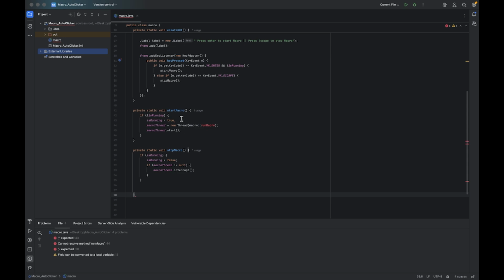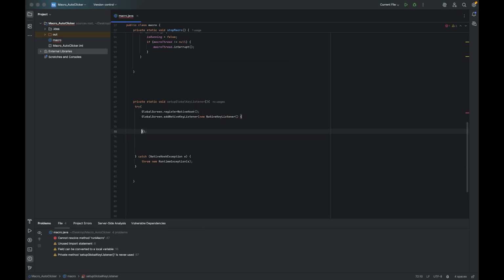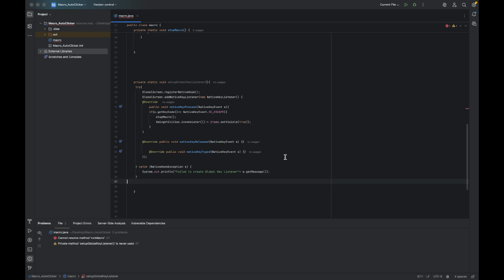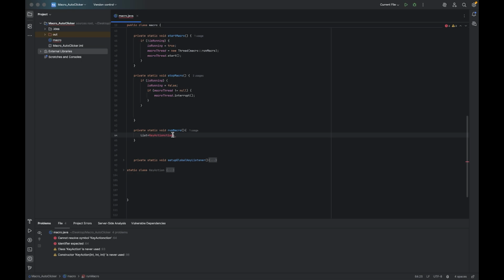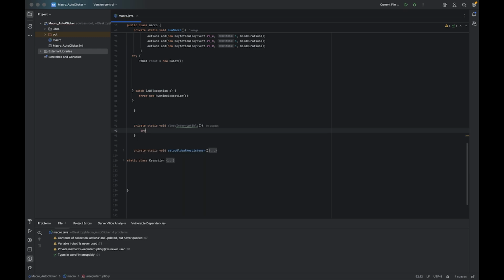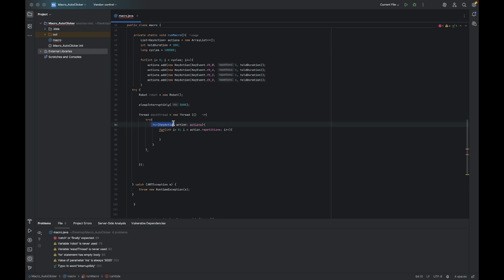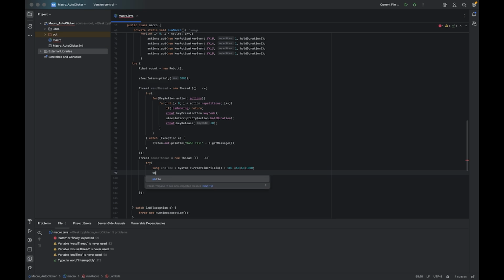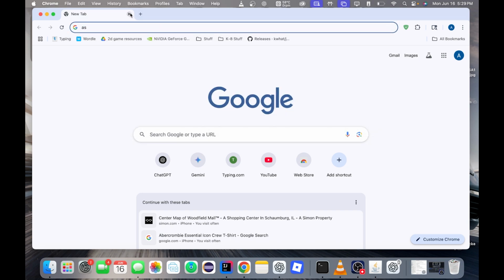Java Macro Tutorial (Part 2) – Global Key Listener + Multi-Threaded Mouse & Keyboard Automation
🎮 Java Macro Tutorial – Part 2: Global Key Listener + Multi-Threaded Keyboard & Mouse Automation

In this video, we take our Java macro project to the next level! You'll learn how to:

✅ Detect global key presses using the jnativehook library
✅ Stop the macro with ESC — even when the app isn’t focused
✅ Run simultaneous keyboard (WASD) and mouse click macros using multi-threading
✅ Use proper thread shutdowns and safe sleeps

🔧 This macro is perfect for games, automation tools, and learning real Java threading.

💬 Want more features in Part 3?

📌 Here’s what might be coming next:
- 💬 Control the macro remotely using a **Discord bot**
- 📸 Add a **screenshot feature** to track what’s happening during the macro
- 🧠 Load key sequences from a **file** or a **visual macro editor**
- 🎮 Support for **mouse movement**, random delays, and advanced macros